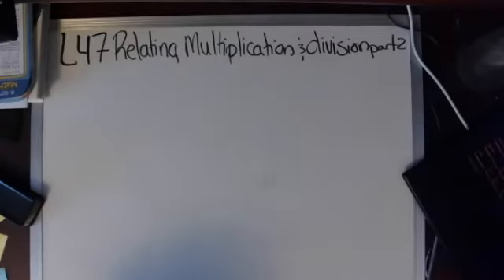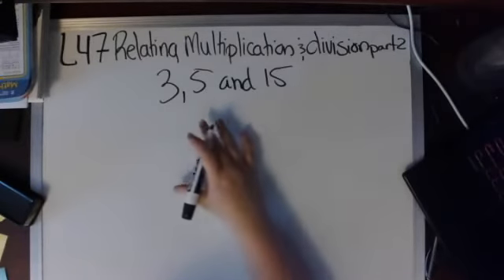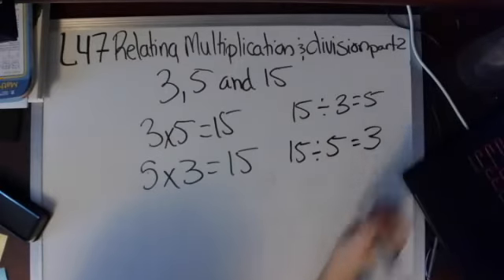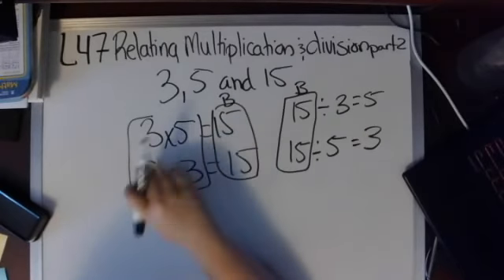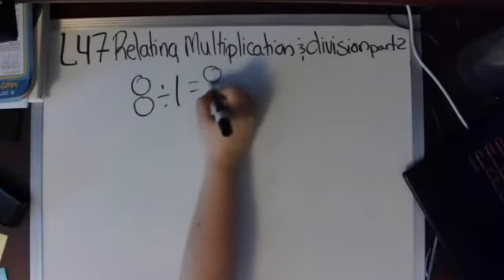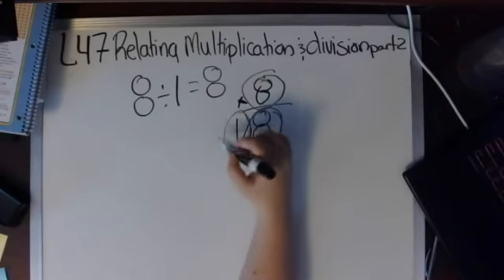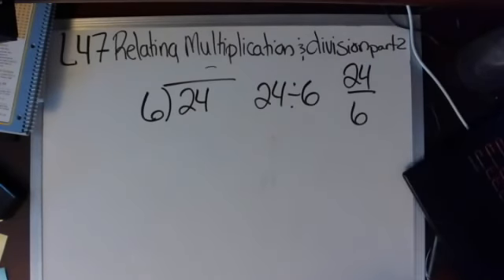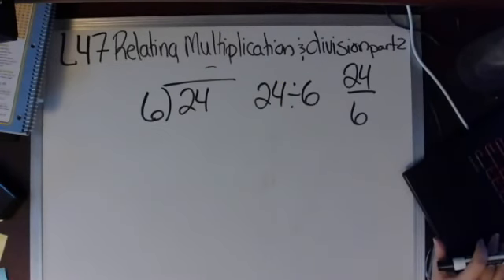Saxon 4 lesson 47. Relating multiplication and Division part 2